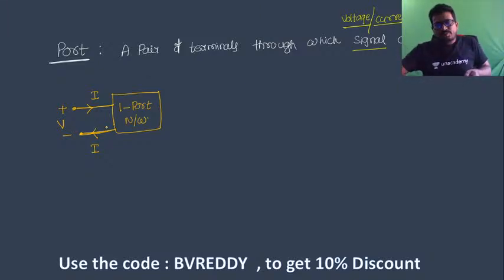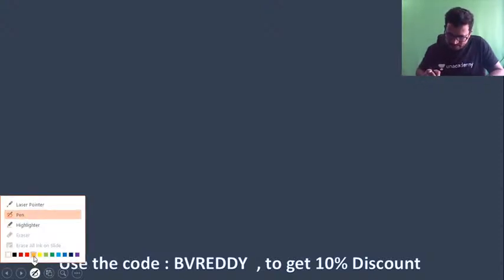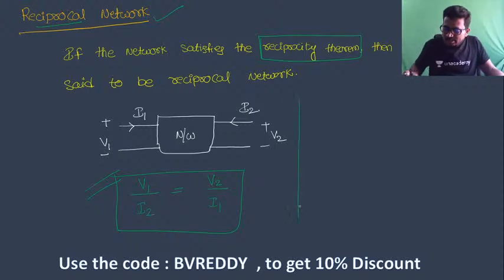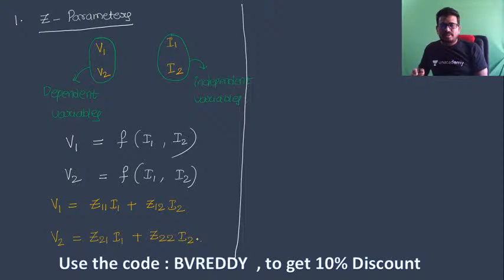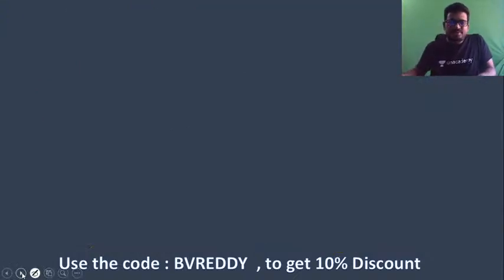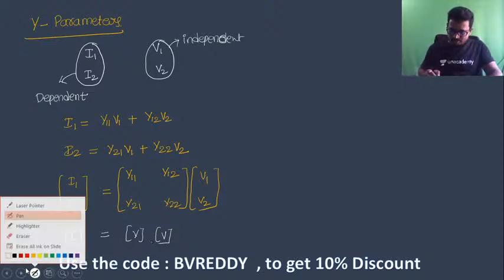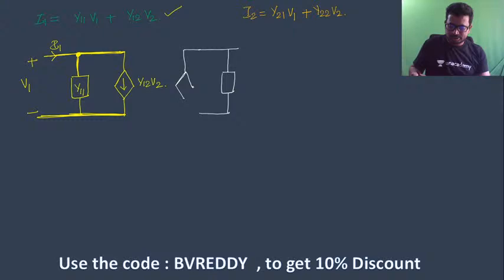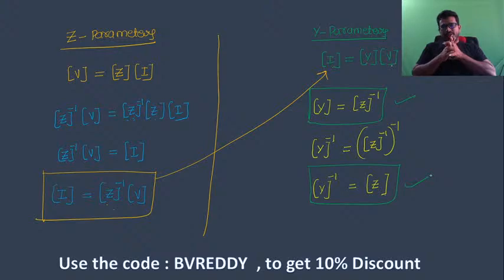Different Types of Parameters | Two Port Network | ECE | B V Reddy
Study live with Educator- B V Reddy who will discuss Different Types of Parameters | Two-Port Network. This session will be helpful for students preparing for GATE & ESE 2021 and concerns all the branches.

Unacademy Subscription Benefits:

1. Learn from your favourite teacher
2. Dedicated DOUBT sessions
3. One Subscription, Unlimited Access
4. Real-time interaction with Teachers
5. You can ask doubts in the live class
6. Download the videos & watch offline